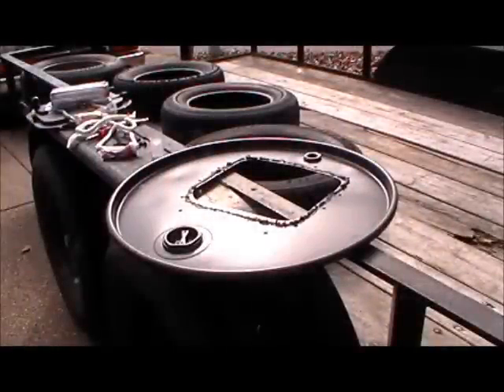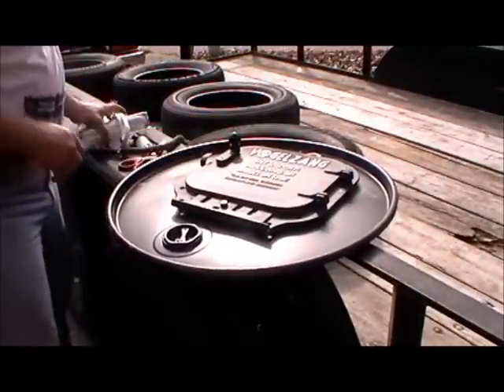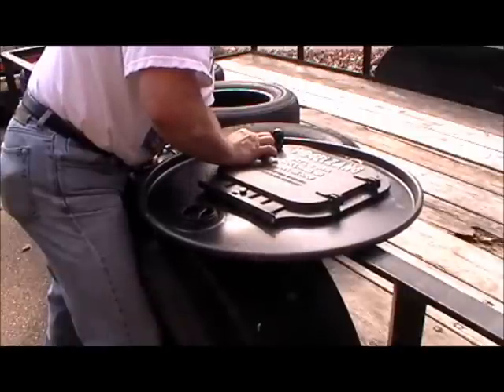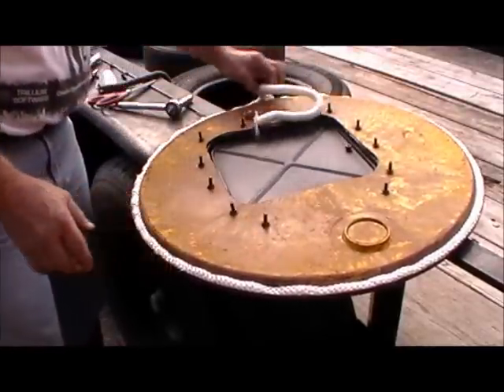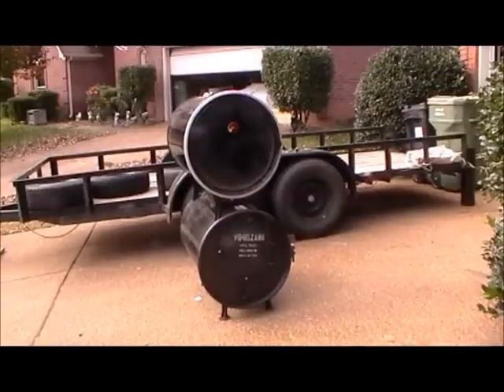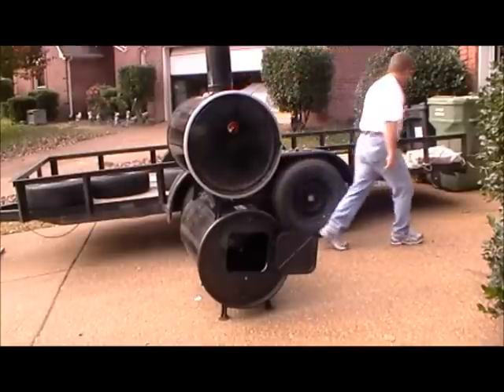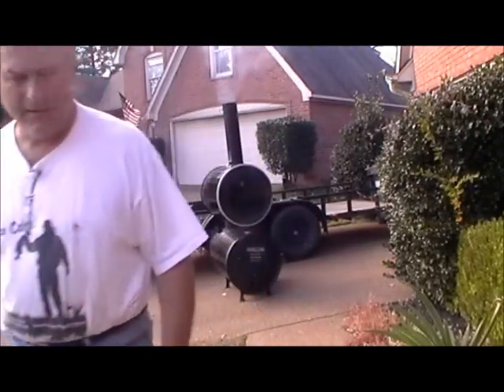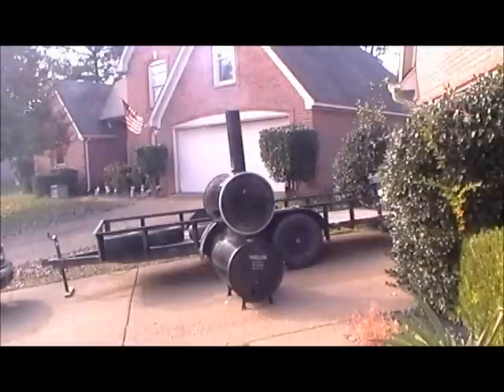Greenhouse Heater - Building A Double Barrel Stove FireBox PART 4 of 4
The final Chapter in the 4 part series on how to build a double barrel stove / firebox. This will be the main heat source for my greenhouse in the winter.